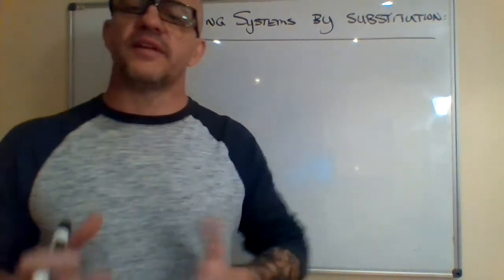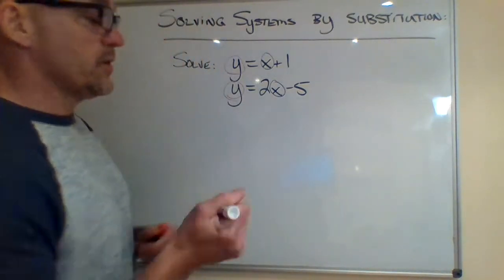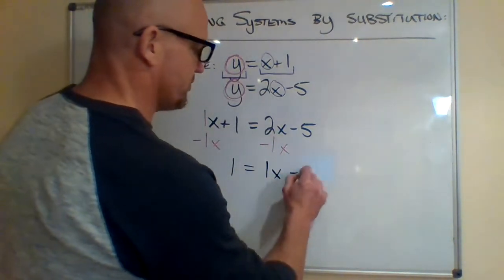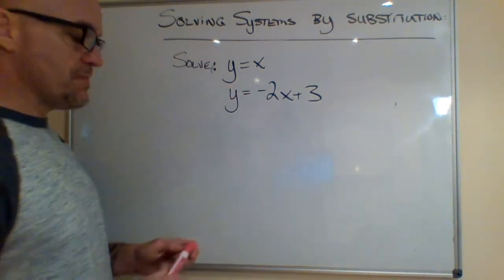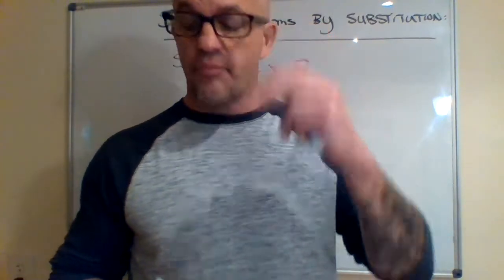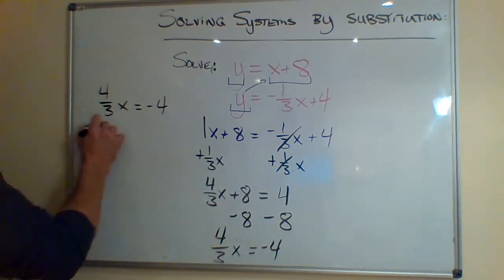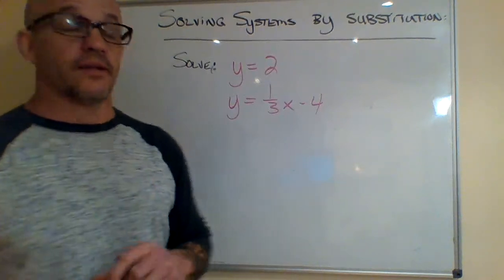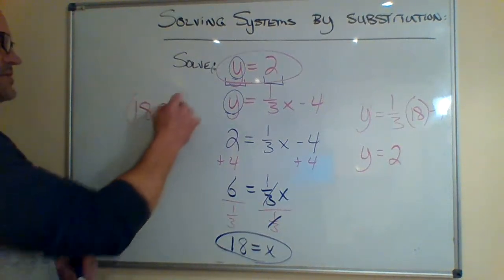Solving Systems of equations by substitution